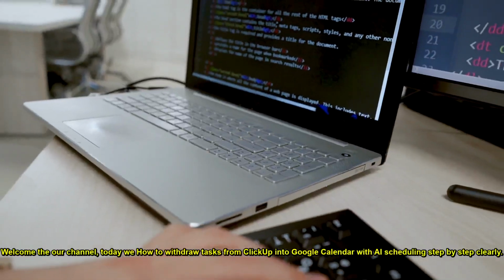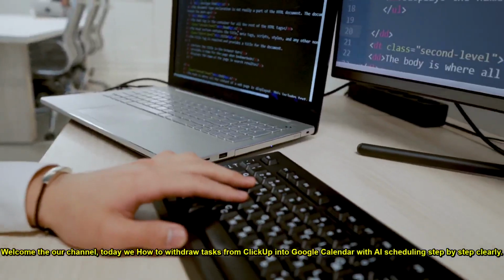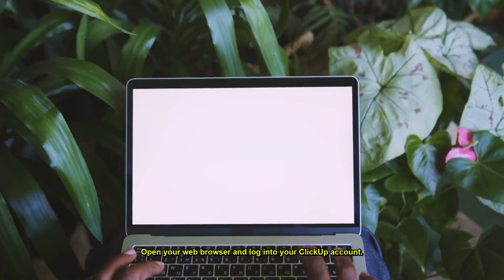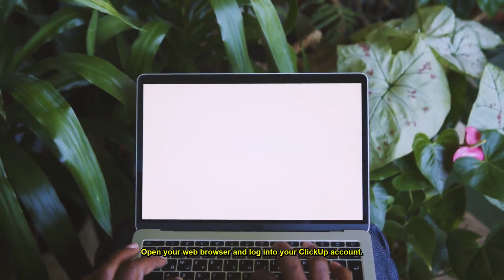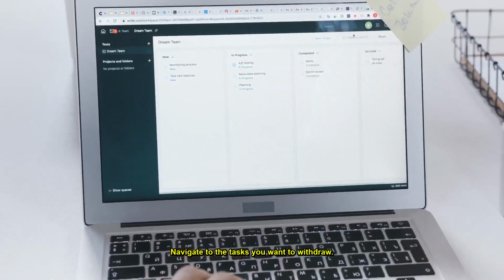How to withdraw tasks from ClickUp into Google Calendar with AI scheduling - Step By Step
Unlock the power of productivity with our step-by-step guide on how to withdraw tasks from ClickUp into Google Calendar using AI scheduling! In this video, we’ll walk you through the entire process, ensuring you streamline your workflow and never miss a deadline again. Whether you’re a busy professional or a student, this tutorial will help you integrate these powerful tools seamlessly.